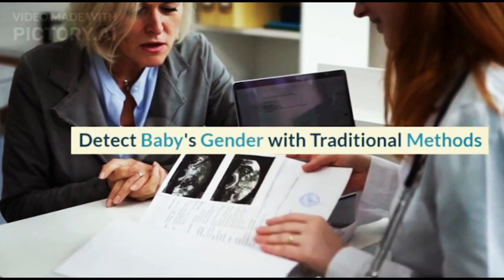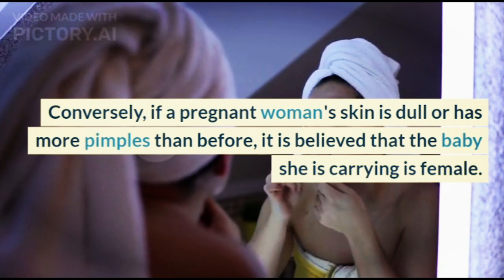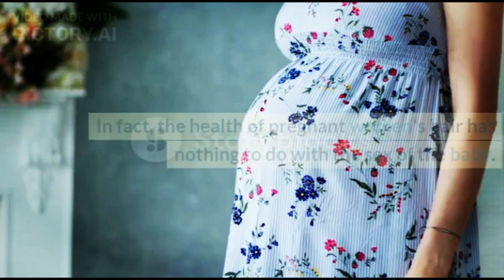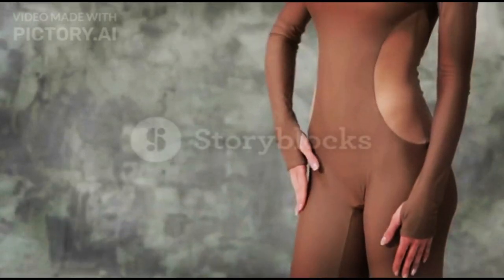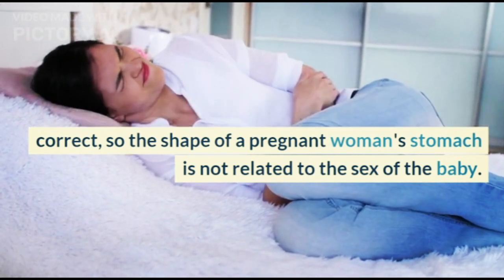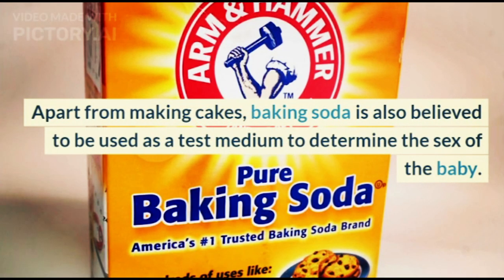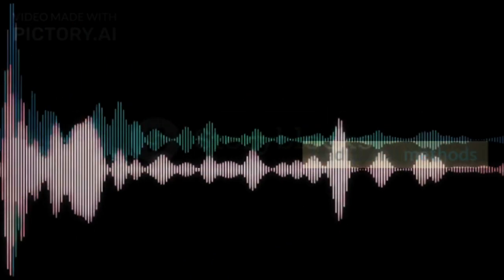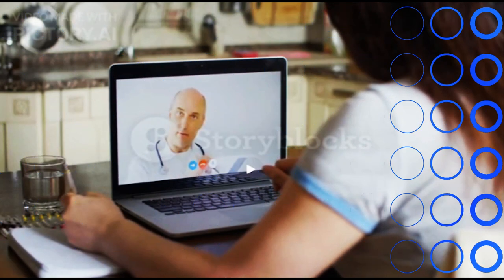6 Ways to Detect Baby's Gender with Traditional Methods@doctors-circle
How to detect the sex of the baby is done by the ultrasound method to the obstetrician. Even so, how to detect the sex of a baby using traditional methods is still widely trusted and used by the public to this day.

XHIT Daily.
Tone It Up.
POPSUGAR Fitness.
DOYOUYOGA.com.